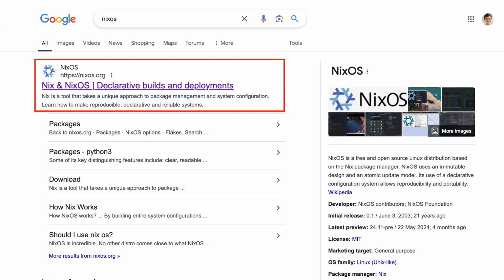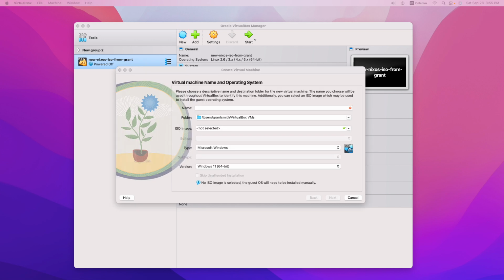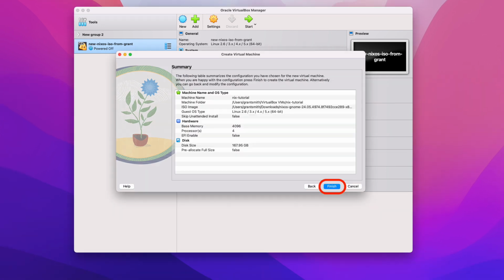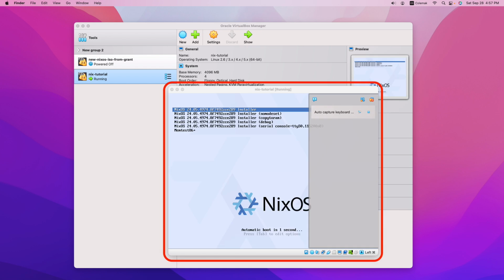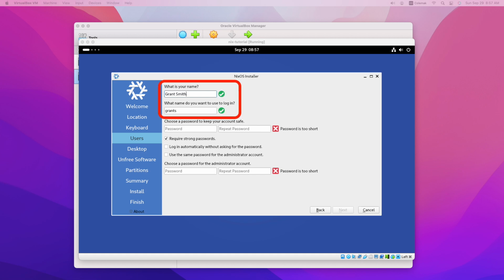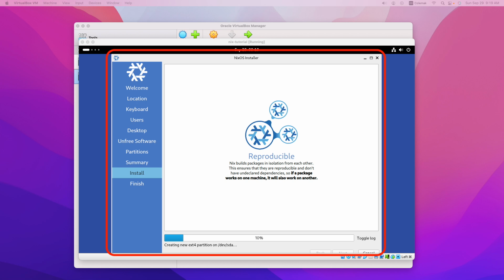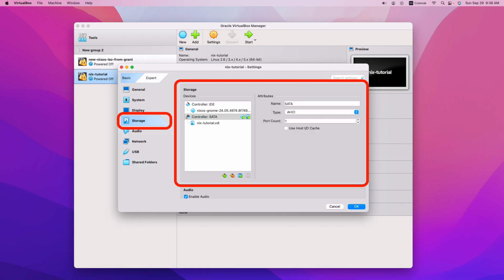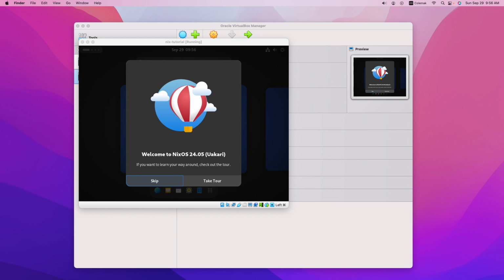NixOS in VirtualBox In 213 Seconds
Getting started with NixOS in a virtual box. Enjoy!

Transcript:

1. google nixos, and click the first link
2. go to the downloads page of the nix website
3. scroll past the nix section
4. arrive at the nixos section and select your version. I picked 64 bit intel gnome
5. google virtualbox
6. go to dhe downloads section at the top
7. select the version for the computer you're currently on. for me, it's an intel mac.  This will download virtualbox
8. do the normal installation stuff
9. open the virtualbox application. yours won't have anything here
10. click new
11. this will bring up a window to make a virtual machine
12. give it a name
13. click the dropdown to select an iso
14. navigate to the iso we downloaded from the nixos website
15. keep the type as linux
16. select linux 2.6
17. keep the version as 64 bit
18. click next
19. this will bring up a window to select how much ram and how many threads you want your virtual machine to have.
20. I'll move both sliders to half of what my mac has. Then click next
21. this will bring up the virtual hard disk window. I dragged mine to allocate somewhere between 100 and 200 gigs. then click next
22. click finish
23. this will bring you back to the main virtualbox window, but this time, the new machine we just made is here.
24. select your new box, then click settings
25. this will bring up the settings window
26. if you're like me, you'll avoid expert mode like it's the plague
27. click advanced
28. in shared clipboard, click bidirectional
29. scroll down to display, or click display on the left
30. drag the video memory slider to 128 megs
31. then click okay
32. this will bring you back to the main virtualbox screen
33. select your box
34. then click start
35. this will start the box, and it will show some screens like this. just let it do its thing
36. you'll land on the desktop with the nixos installer open
37. you can close out of the messages on the right
38. click anywhere in the screen, and it will readjust to fill
39. select your language, then click next
40. select your time zone, then click next
41. select your keyboard -- most people will do default, but I'll do colemak because I'm a nerd --  then click next.
42. this will bring up the users window
43. type in your name, and it will make a log in name for you
44. make a password
45. check the box to use the same password for the admin account, then click next
46. leave the desktop as gnome, then click next
47. check the box to allow unfree software. this will let you install things like vscode. then click next.
48. in the partitions window, the storage device should be the one we made in the virtual box. in the two options, click erase disk. Then click next
49. this will bring up the summary view. read it if you want. click the install button on the bottom that's kind of hard to see
50. it will then start installing and show windows like this.
51. It will probably get stuck at 46 percent. Mine does too. Just wait, and it will keep going
52. when it finishes, it will show an all done screen
53. don't check restart. we'll do that manually. Hit the done button on the bottom right corner
54. click the x to close out of your virtual box
55. be sure the power off option is selected, then click okay
56. this will bring you back to the home screen. be sure your box is selected, then click settings
57. click storage on the left, or scroll down to the storage section
58. click the disk drive
59. click remove attachment
60. then click remove in the popup
61. click the controller ide
62. click remove controller
63. then click okay
64. this will bring you back to the main menu. be sure your box is selected, then click start
65. let it do its thing with screens like this
66. it will eventually get to a screen like this. again we can close out of the things on the right. click your name and login with your password
67. You're in. welcome to your nixos virtual box